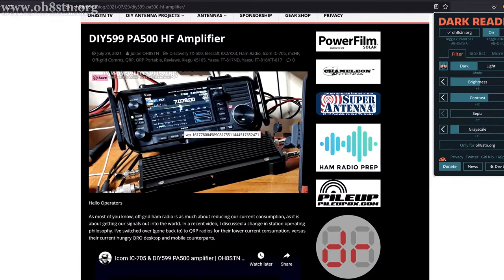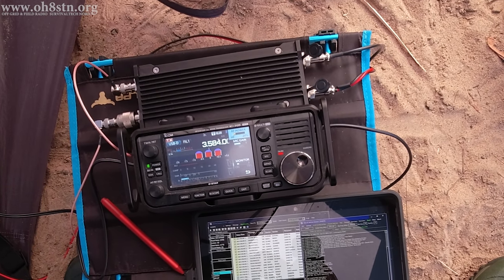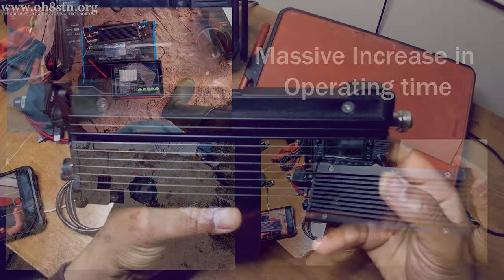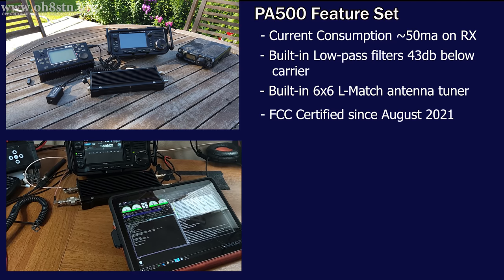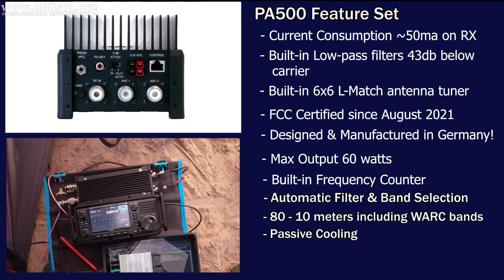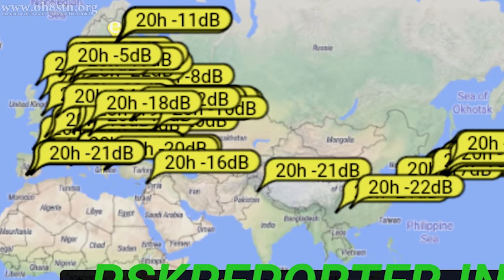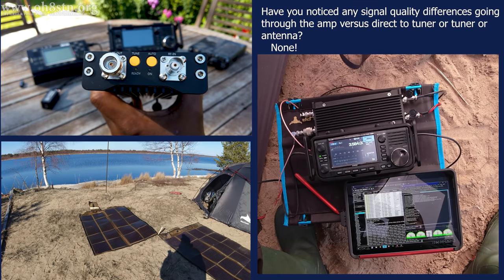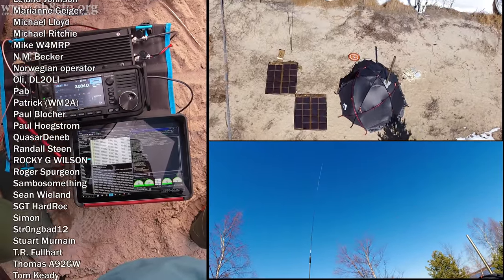Ham Radio Amplifier DIY599 PA500 OH8STN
Hello Operators.
In this episode of OH8STN Ham Radio, we are having a looking at the portable ham radio amplifier from DIY599.com the PA500. The PA500 is a 60 watt portable ham radio linear amplifier compatible with most QRP radios available today. The power amplifier has a built-in antenna tuner, auto band switching, auto band selection, and built-in low-pass filters. This ham radio review will make the case for a combining a QRP radio and amplifier, versus a QRO based portable ham radio station for the field.

Chapters
00:00 Intro
00:53 PA500 Background & Overview
02:33 New Portable Ham Radio Strategy
04:30 PA500 Detailed feature set
09:12 Field testing
12:09 Q&A
14:32 Final Thoughts